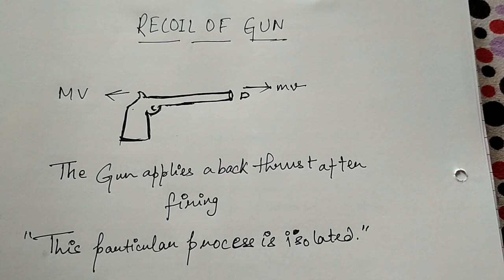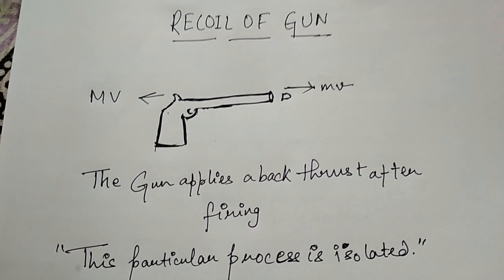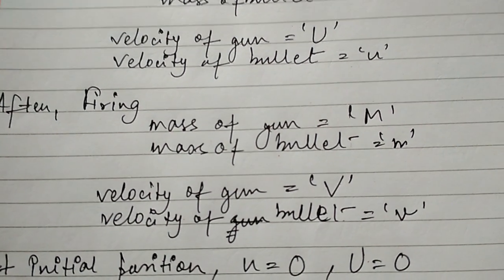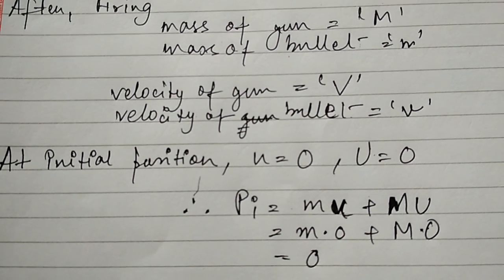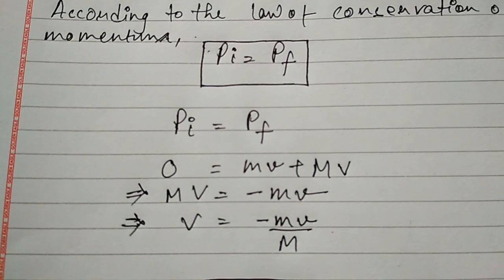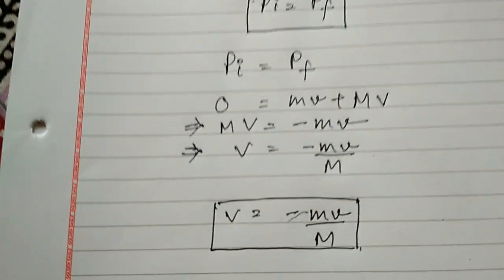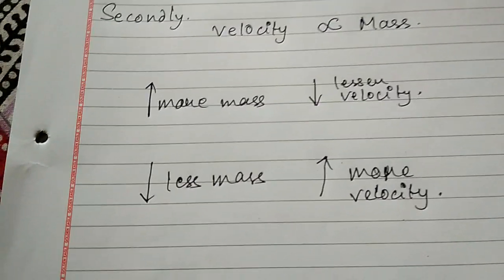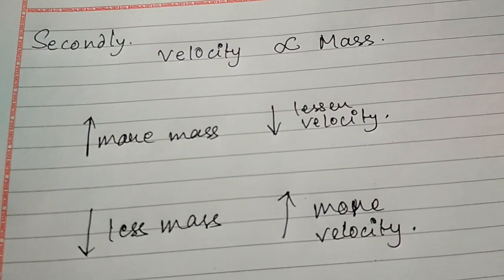RECOIL OF A GUN